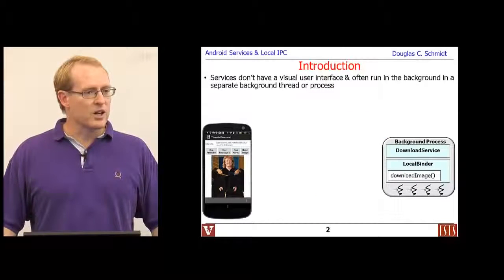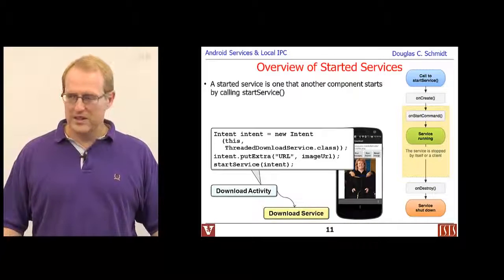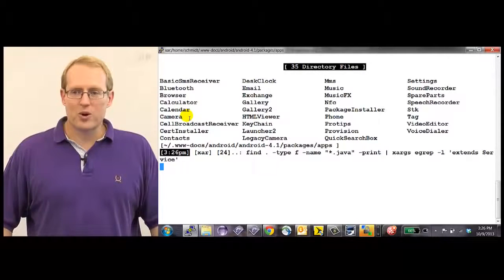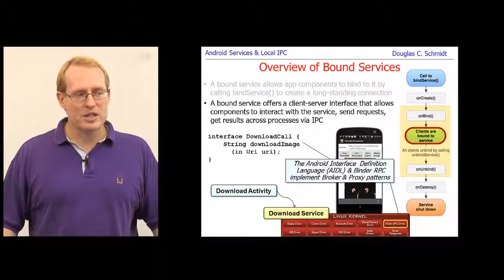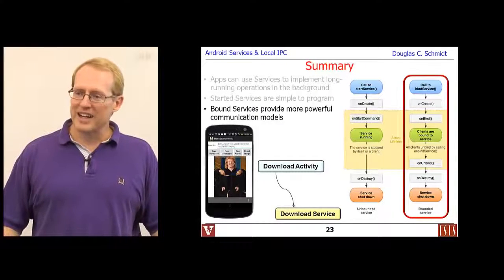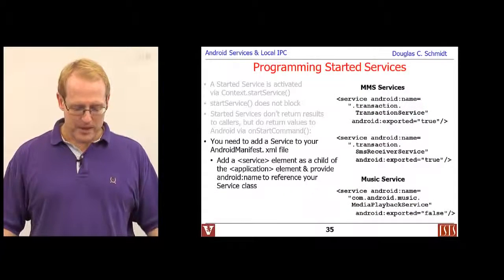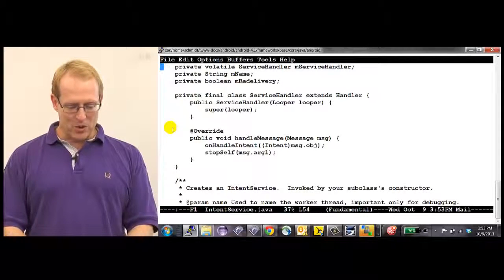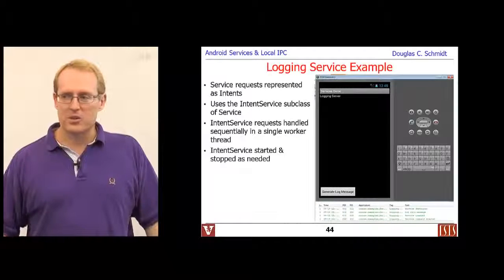Lecture 15 Android Services and Local IPC parts 1 and 2